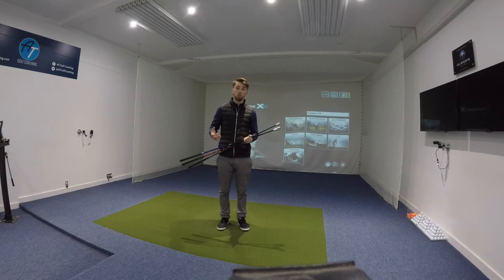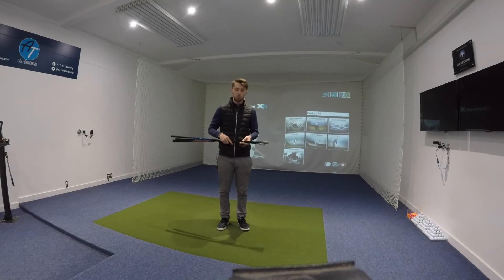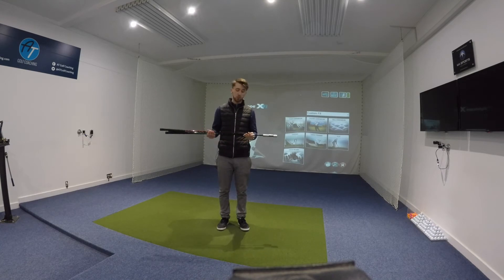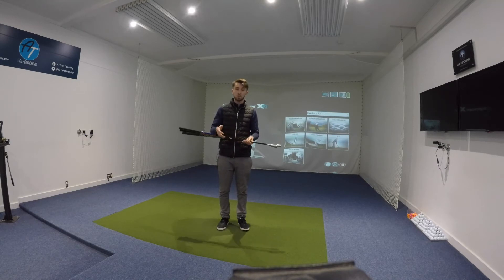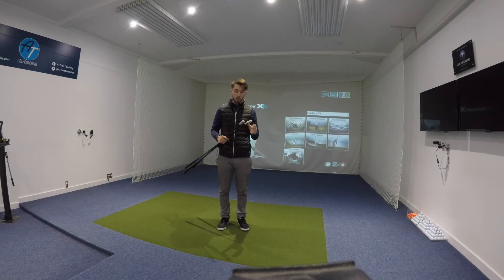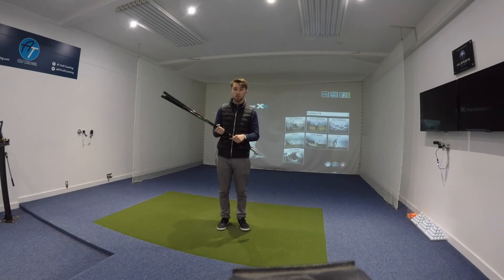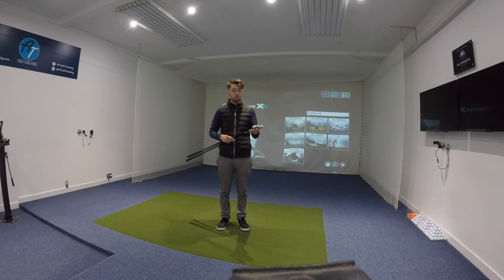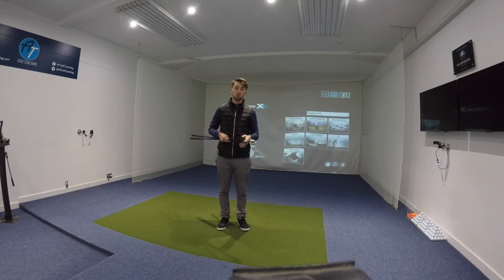SUPERSPEED Golf Training Aid - First look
Joe Lovery takes a look at the superspeed golf training aid!

For more information on our studios and the services we offer